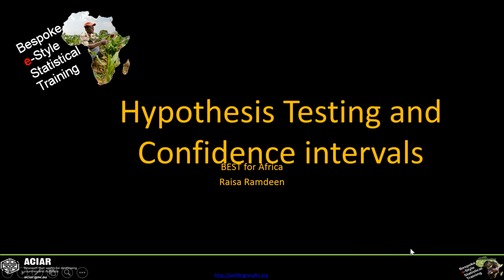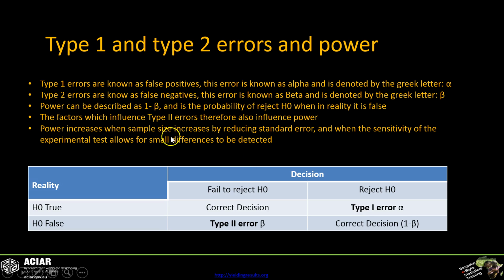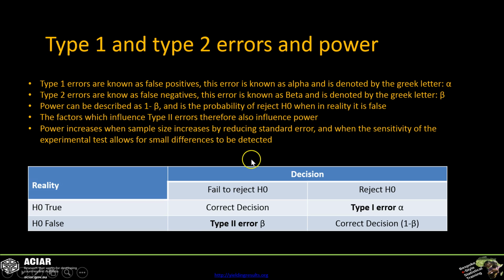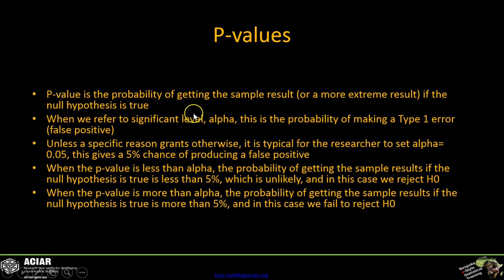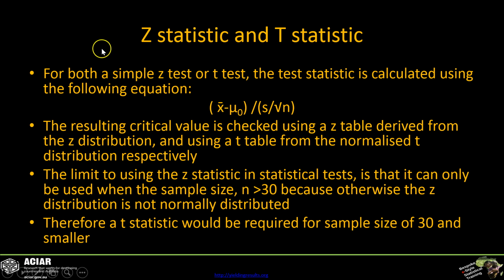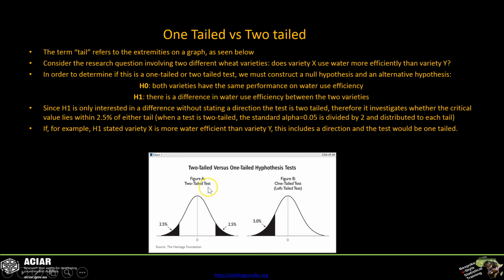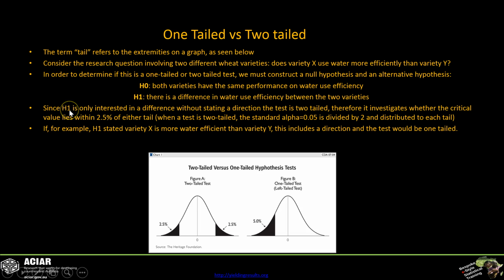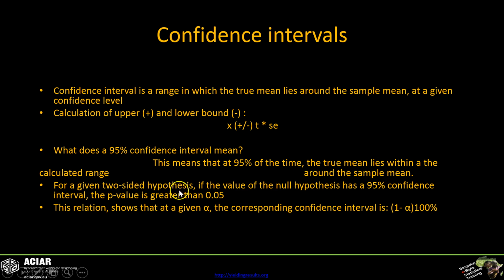BeSTM1HoCI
Introduction hypothesis tests and confidence intervals